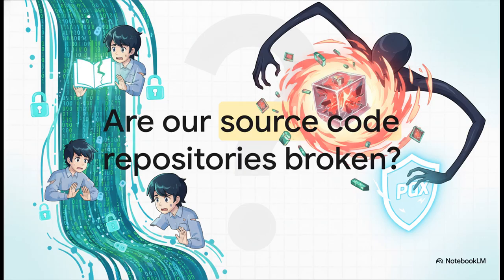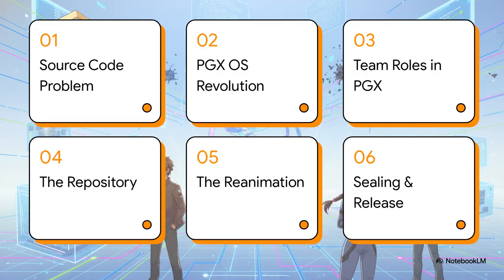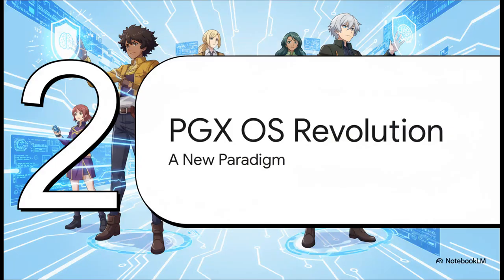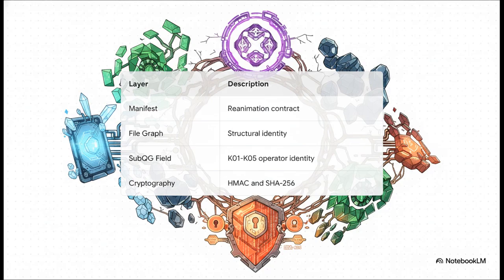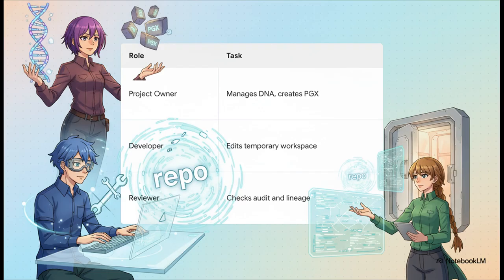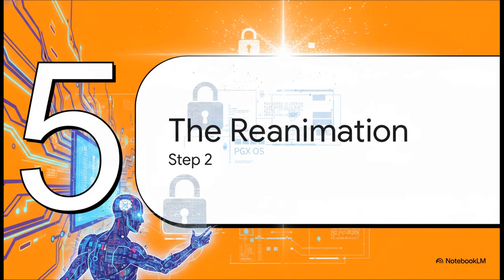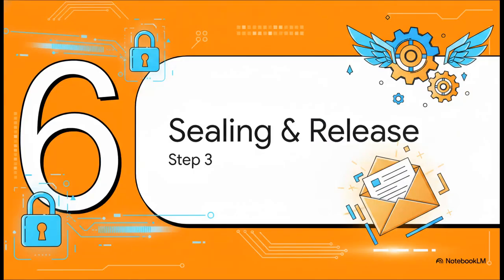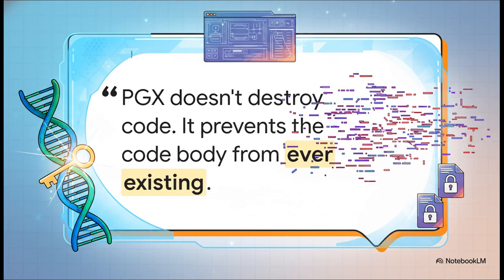PGX OS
What If Source Code Were No Longer a File?
PGX, DNA-bound project bodies, and the future of sovereign software development
What if source code did not permanently exist as readable files, but only as an authorized, temporarily reanimated project body?
Core thesis
PGX changes the protection model from “Who may clone this repository?” to “Under which conditions is this code allowed to exist as readable source code?”

We Have Treated Software the Same Way for Decades
A project is a folder. A repository is a collection of files. A build is a command. A developer receives access to the code. And once code is visible, it can be copied, indexed, searched, cached, scanned, leaked, or used as training material.
For a long time, that model was acceptable. But the world has changed.
Today, source code is no longer read only by humans. It is scanned by bots, processed by AI agents, indexed by tools, duplicated by CI systems, cached by IDEs, synchronized into remote environments, and increasingly pulled into automated analysis chains.
The central question is no longer only: Who is allowed to see my repository? The deeper question is: When is my source code allowed to exist as readable source code at all?
PGX was born from that question.
The Basic Idea: Code as a DNA-Bound Project Body
PGX introduces a different model for software development. Code is not permanently stored as an open project folder. Code rests as a sealed, DNA-bound project container. Only an authorized session can reanimate it into a temporary, editable project body.
A conventional project usually looks like this:
src/
include/
tests/
package.json
CMakeLists.txt
README.md
A PGX project, in its resting state, looks like this:
project.pgx
This container is not merely an archive. It contains a technical identity:
Project DNA
File graph
Build contract
Test contract
Runtime contract
Device binding
Lineage
Audit trail
SubQG project field
Cryptographic integrity proofs
The source code is not present as an open folder while at rest. It is only materialized when multiple conditions are satisfied: valid DNA, an authorized device, a valid container, a valid project structure, a valid SubQG code-DNA, and valid cryptographic binding.
Not self-destruction, but non-birth
PGX does not need to destroy code after a failed attempt. A stronger model is that the readable code body is never born unless the DNA, device, policy, and integrity checks are valid.